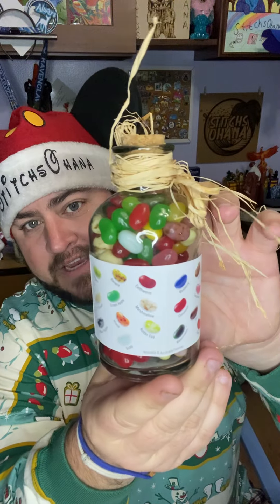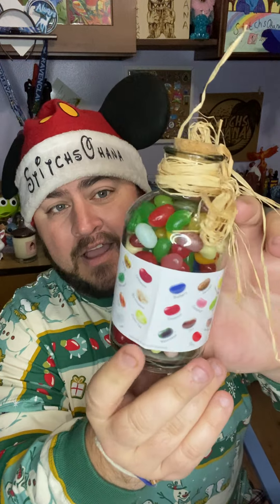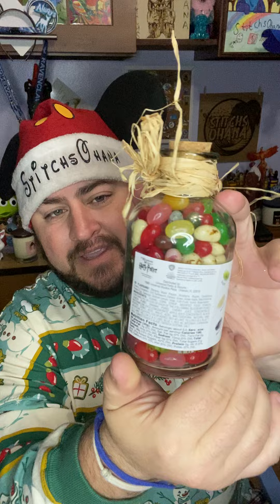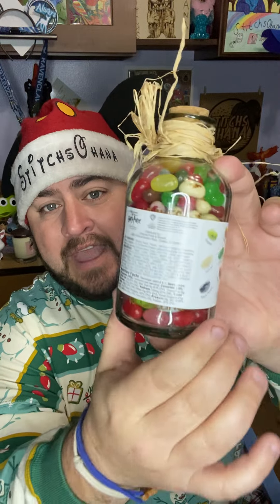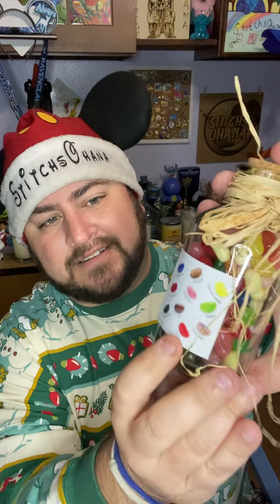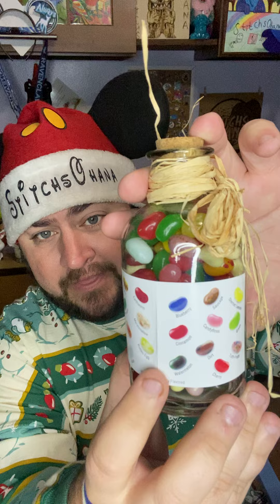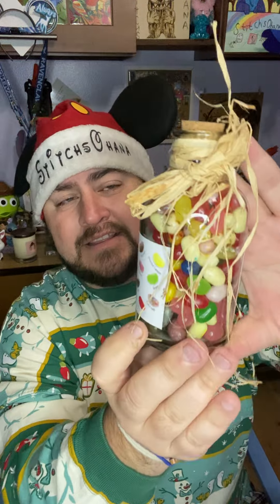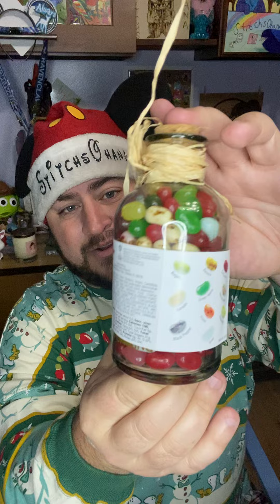The FoodCat Advent Calendar Day 5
Welcome Back Ohana!!! This is day 5 of the FoodCat by Cat Advent Calendar.

If you LIKED this video please make sure to give it a big THUMBS UP and leave a COMMENT letting me know what you thought of this Calendar.

Check Out the Luxillume candle lines for yourself: Circa1955 for Disney inspired scents and Incantatus Illume for Harry Potter inspired scents

Thomas